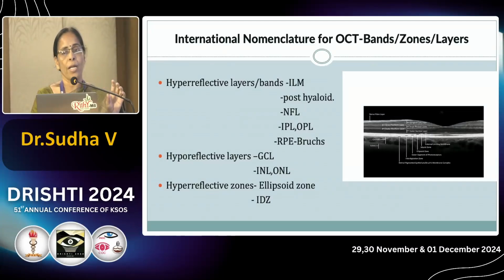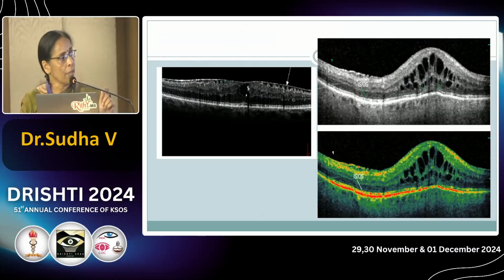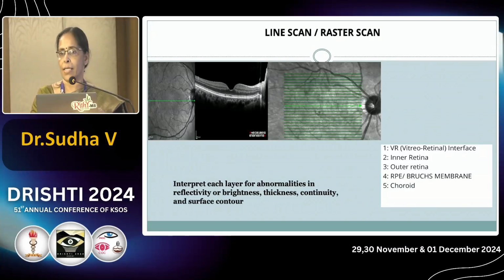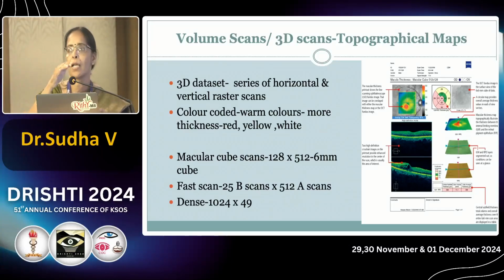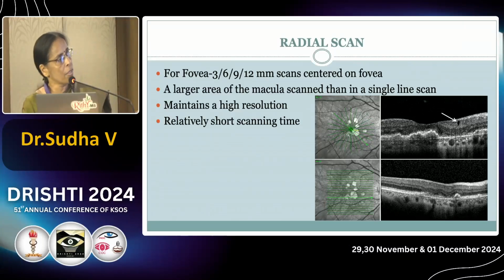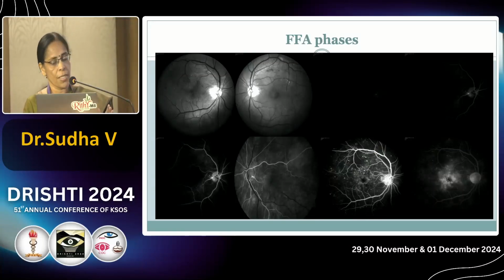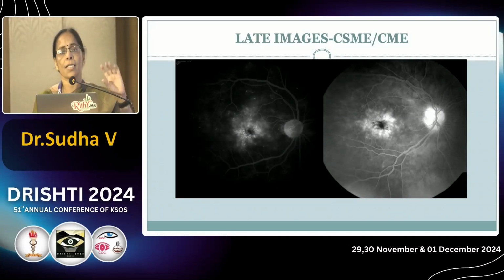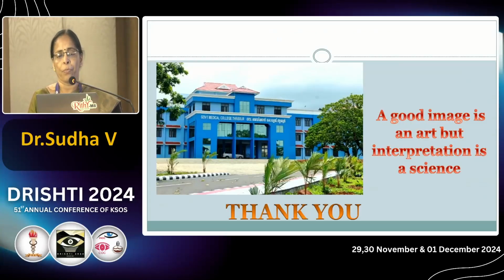KSOS 2024 IC24 Dr Sudha V INTERPRETATION OF OCT AND FFA KEY POINTS EVERYONE SHOULD KNOW